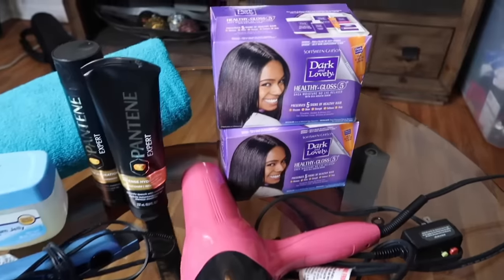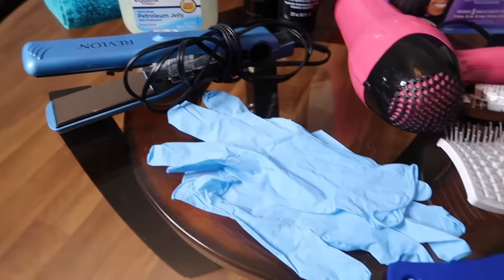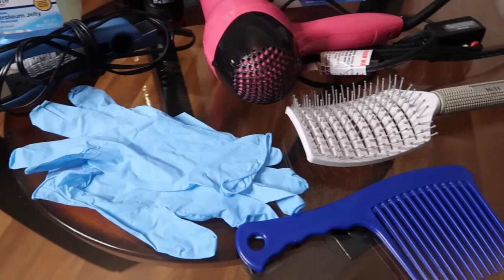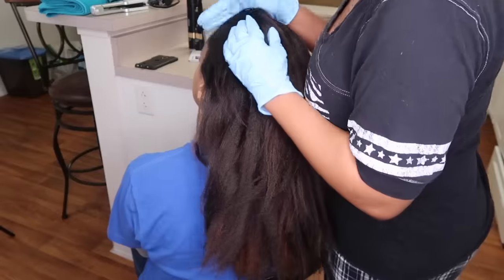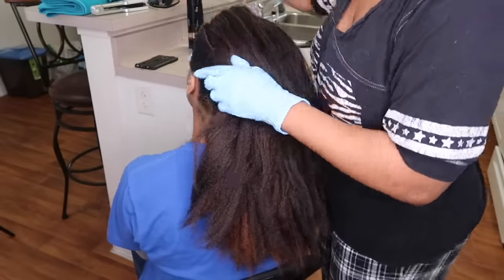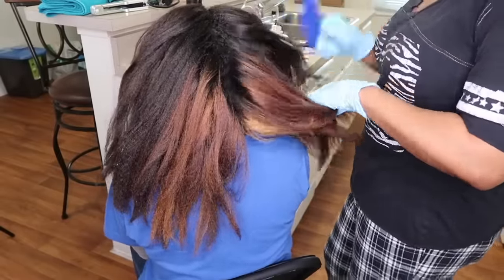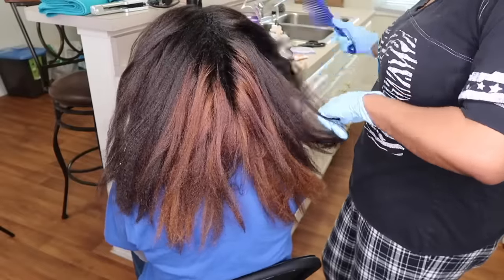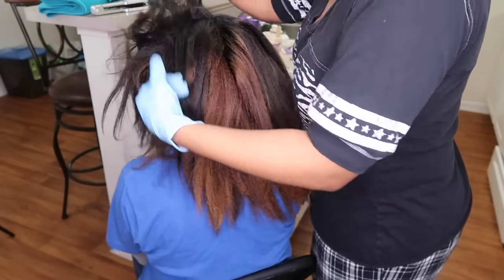Joi's relax day routine part 1: Relaxer and Blowout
Check out Joi's relax day routine part 1. In part one we relax and blow dry her hair.